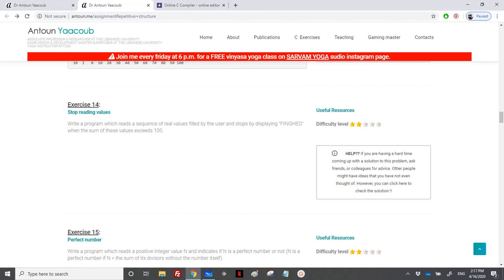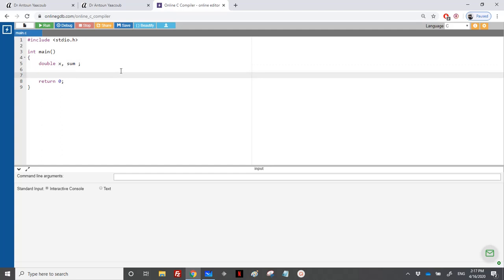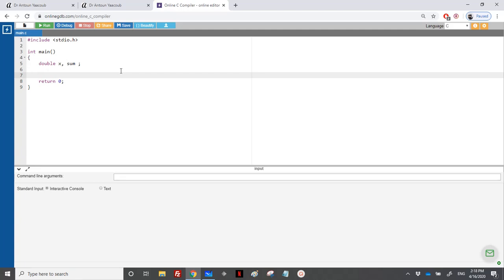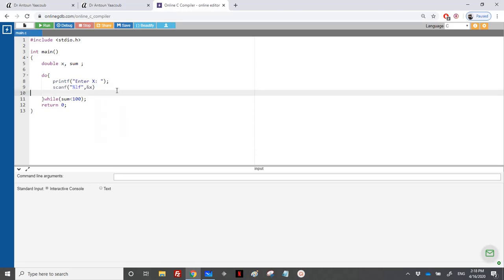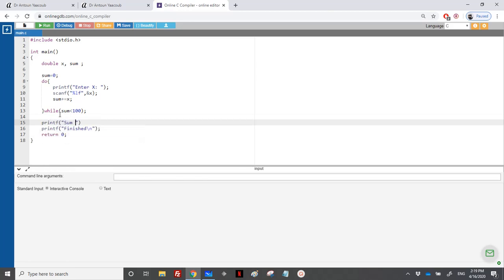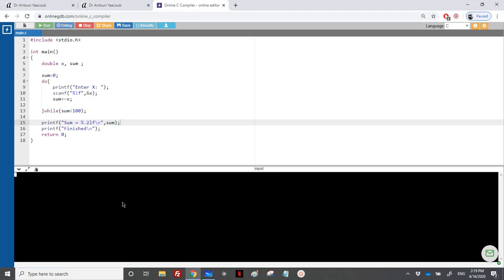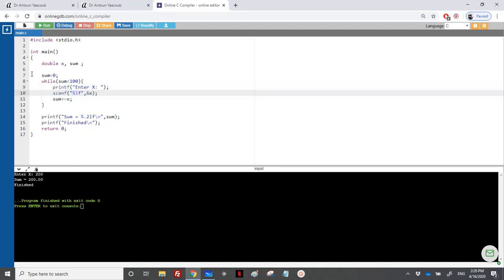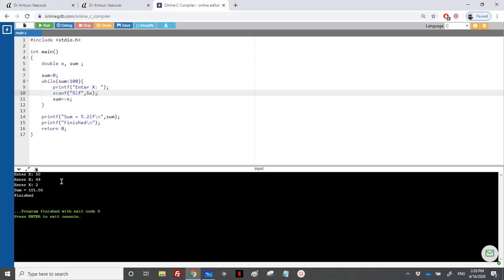Algorithmics & Programming - Exercise - Stop reading values